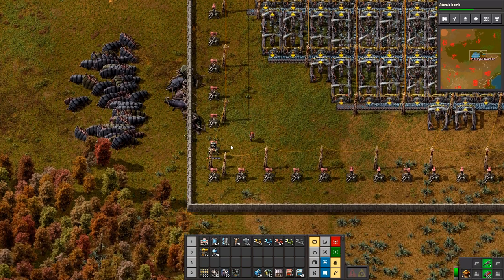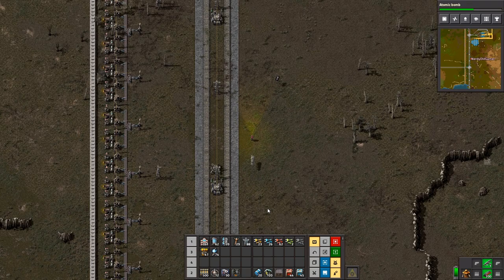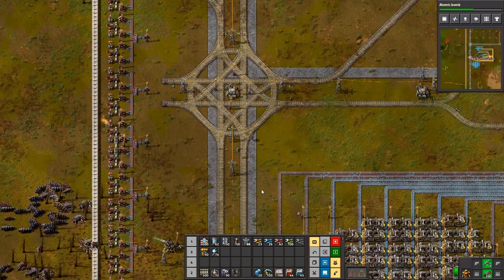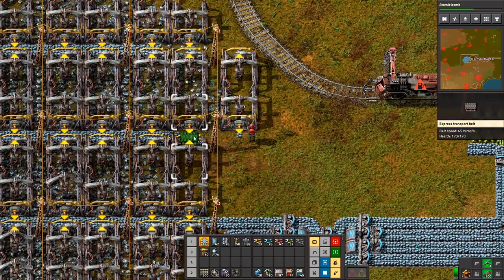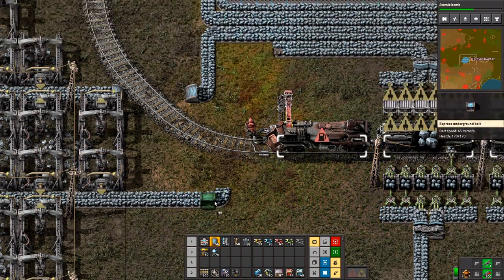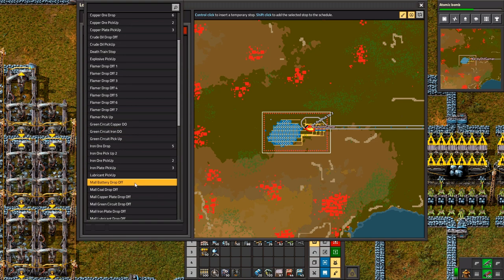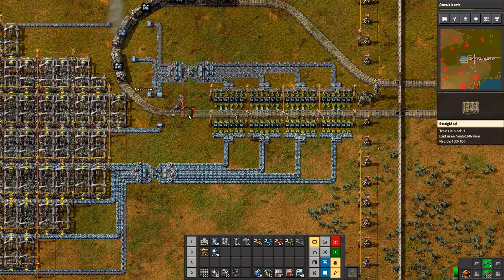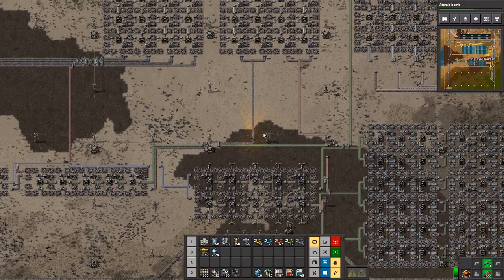Factorio Multiplayer with STHedgehog Ep118 | Starting on Efficiency Modules